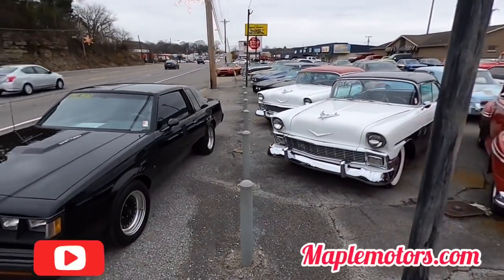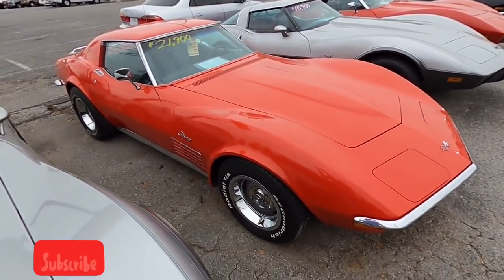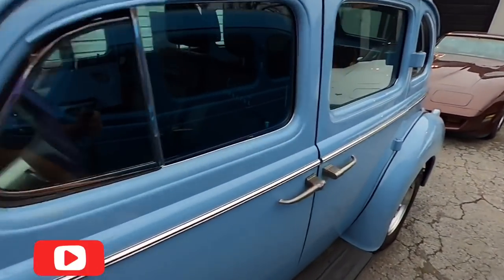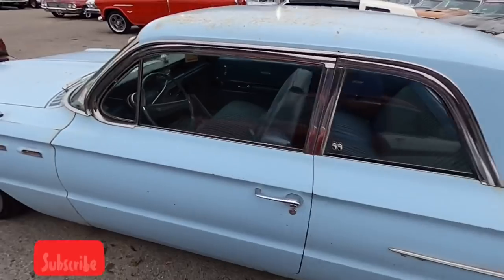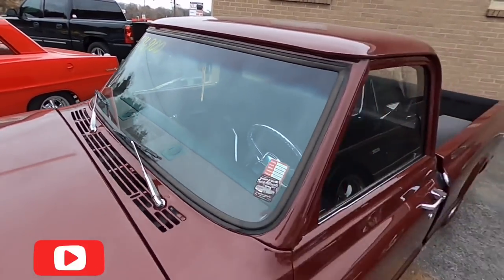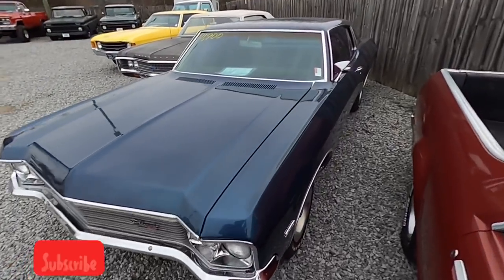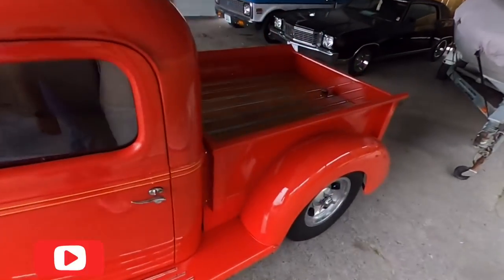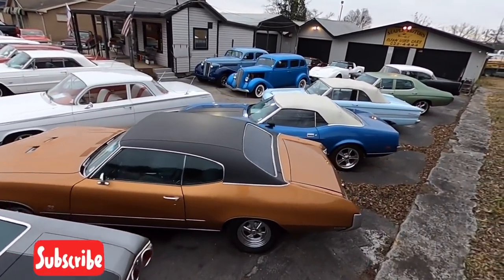Lot Full American Sports Cars Classic Hot Rods Inventory Walk Maple Motors 12-9-19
Cars For Sale at Maplemotors.com Full Walk of the Inventory at the car lot.
Web: Maplemotors.com
 TN residents,